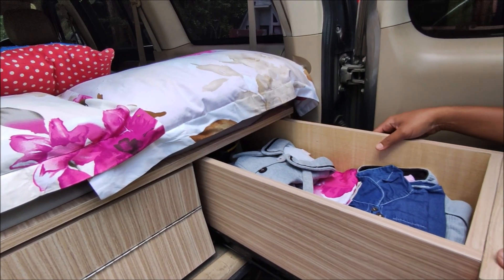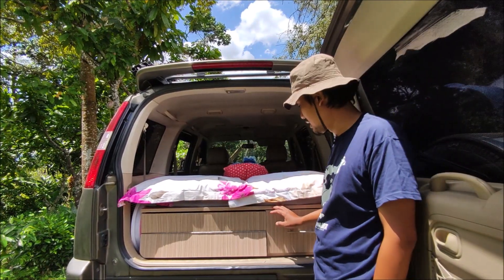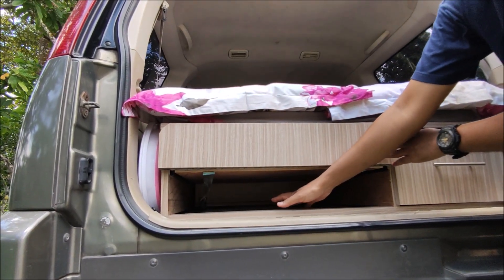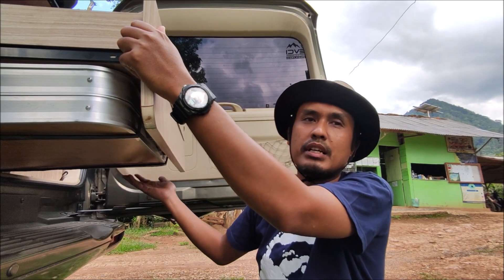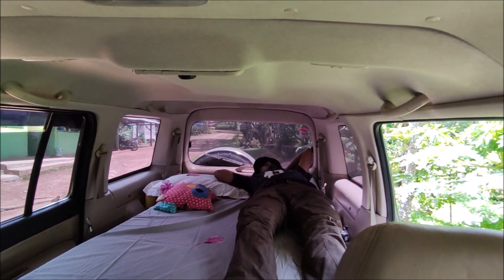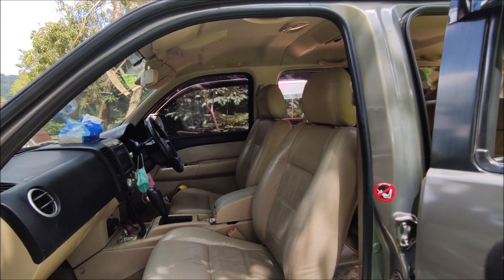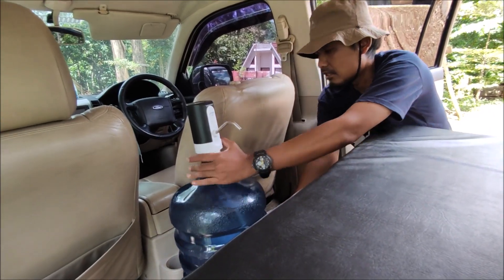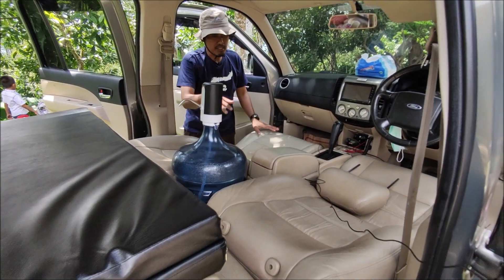CAMPERVAN REVIEW - MOBIL CAMPER FORD EVEREST, SIMPEL DAN MINIMALIS TANPA MERUSAK INTERIOR MOBIL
Membuat mobil ford everest menjadi mobil camper sederhana agar nyaman dibawa road trip atau pun camping ala campervan. dan inilah, mobil  ford  everest campervan ala hafi journey, sederhana dan minimalis tanpa merusak interior mobil dengan budget yang relatif murah.
 simak terus video dan penjelasannya ya..